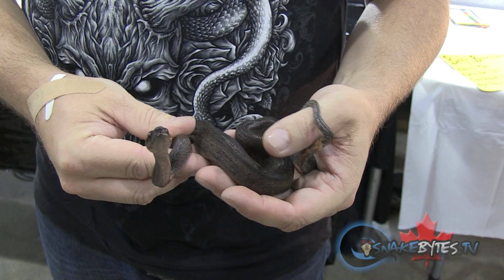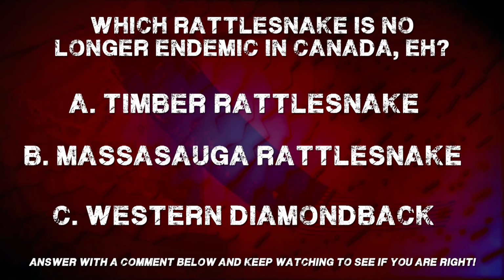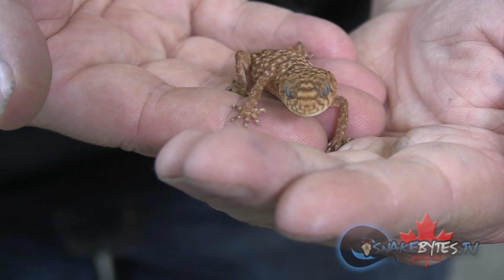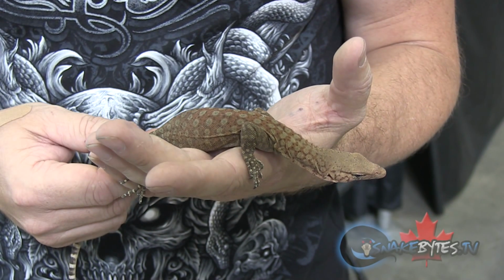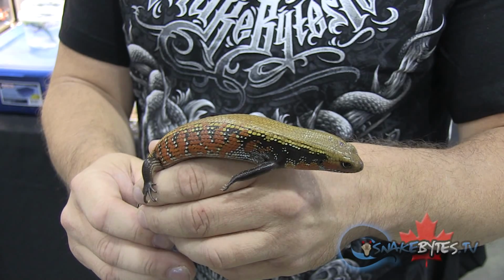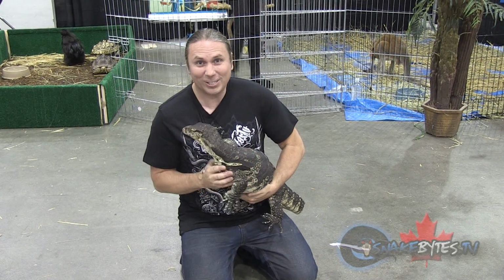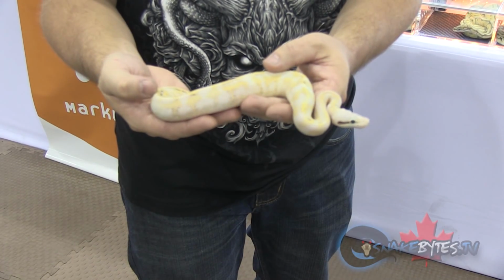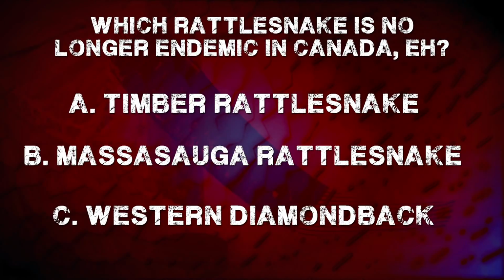Reptiles Invade Canada! SnakeBytesTV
Reptiles invade Canada ; We head up north to Canada to the largest reptile show north of the border. We'l highlight the coolest snakes, lizards and even a kangaroo! Enjoy the show!